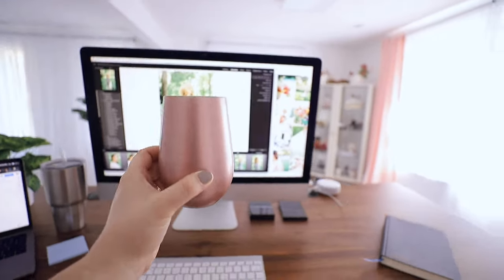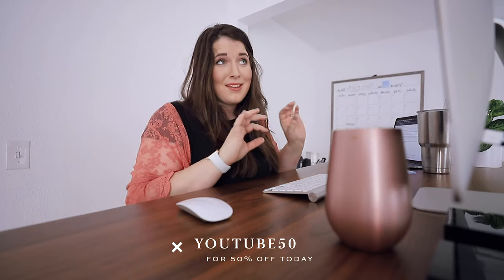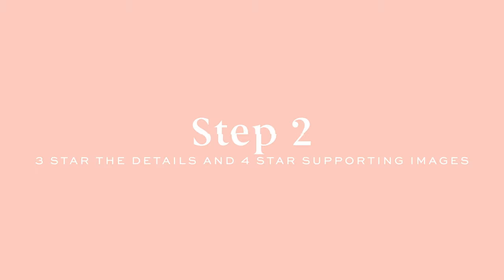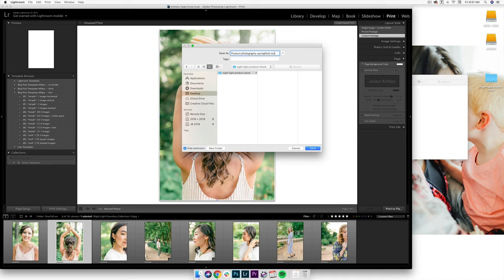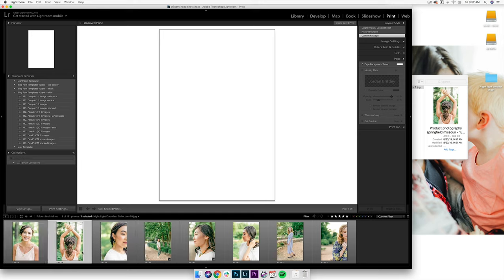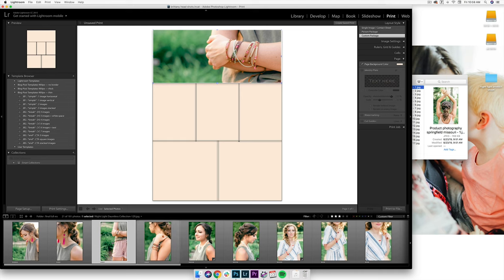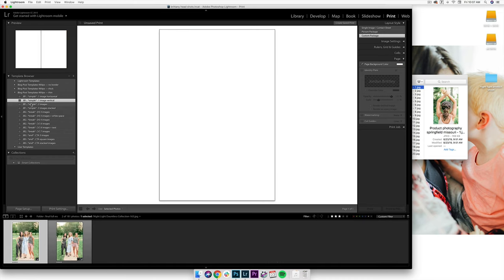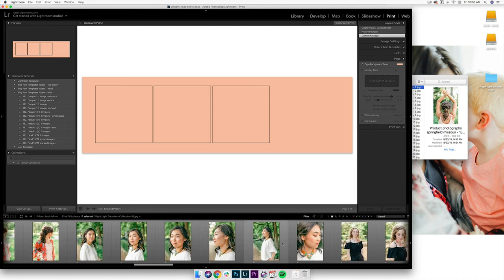what to add to your NEXT BLOG POST and BLOG IN LIGHTROOM (Blog with me)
Blogsets are modern blog post templates for modern bloggers.

Here are 10 things I like to add to my blog posts! Things like power images, reveal shots, story shots, contradictory shots, something you can add to your image to boost your game on google and more. Plus, in the 2nd part, we're blogging together using Blogsets — easy to use modern blog post templates — so you can just drag and drop your images + get your blog post done faster and more creatively.

What do you think of using Lightroom for blogging?!